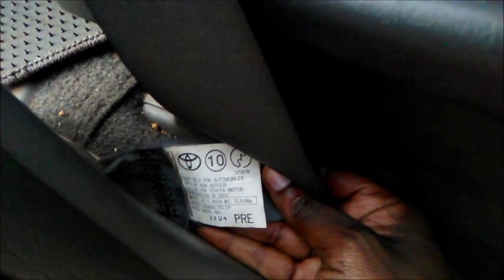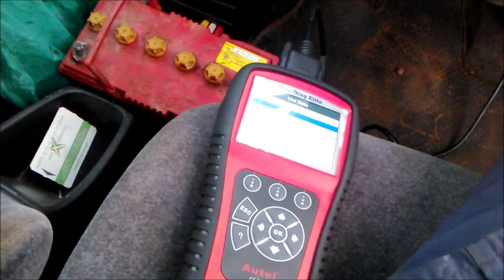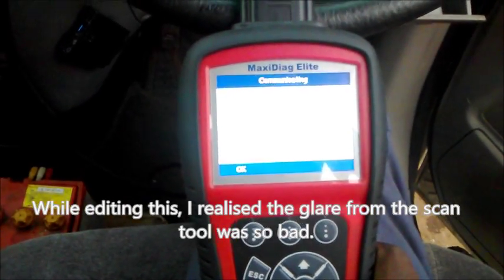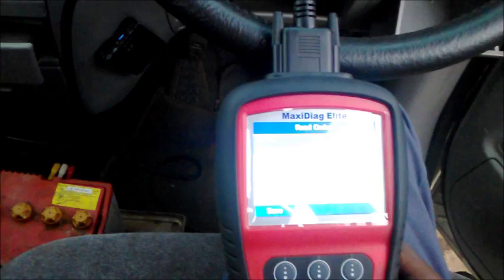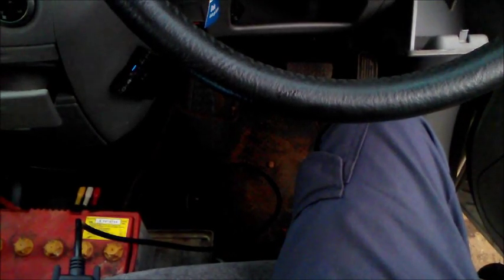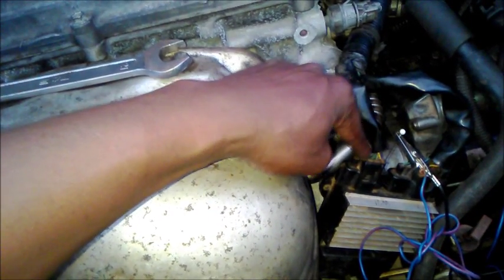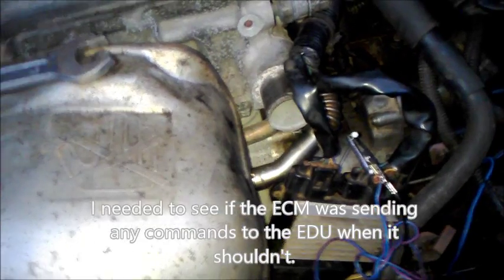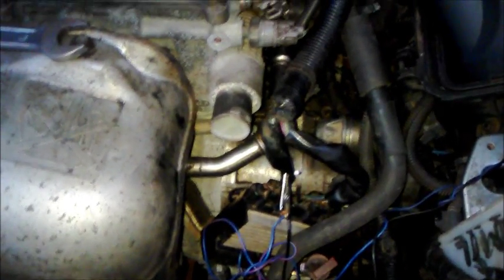Troubleshooting Injector Mayhem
In this video, I get to grips with injectors that fired all the time on a 2001 Toyota Noah as long as the key was in the ON position.